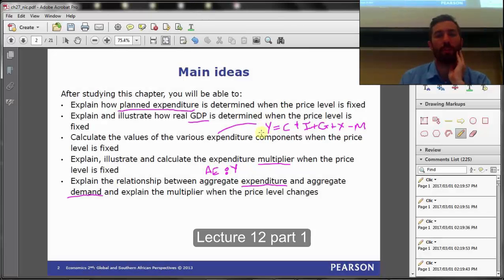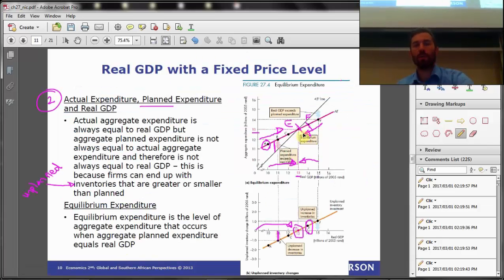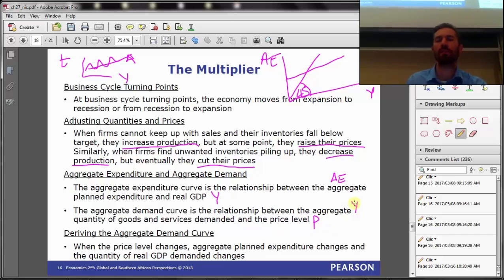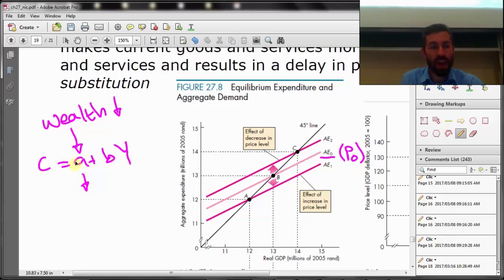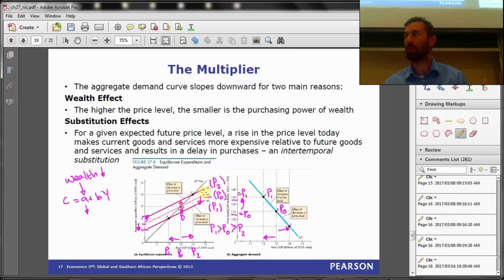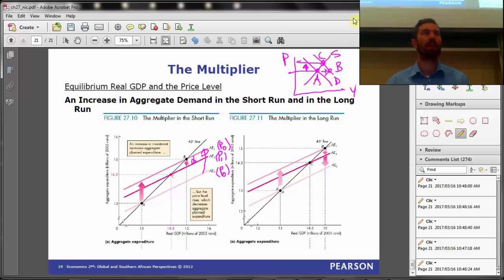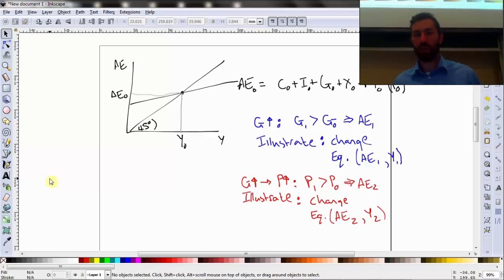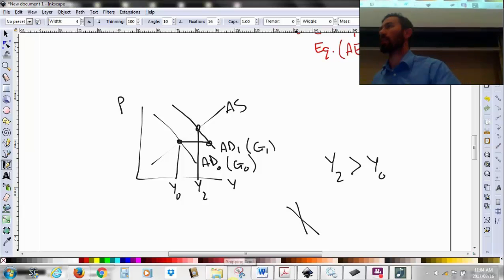2017 sem 1 lecture 12 part 1